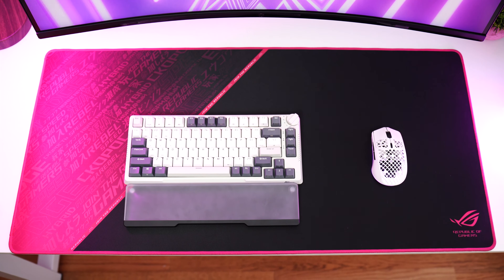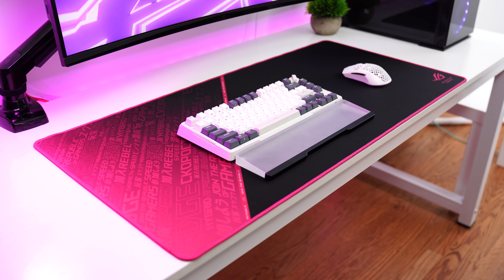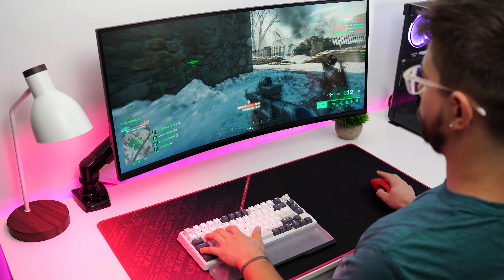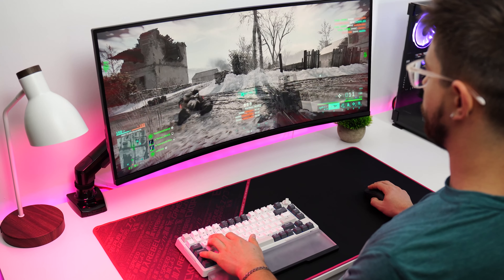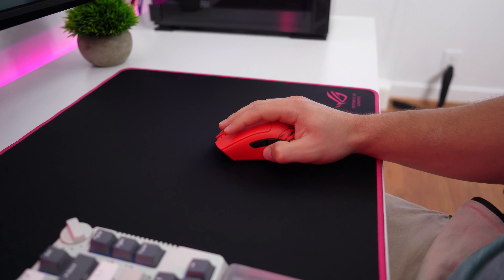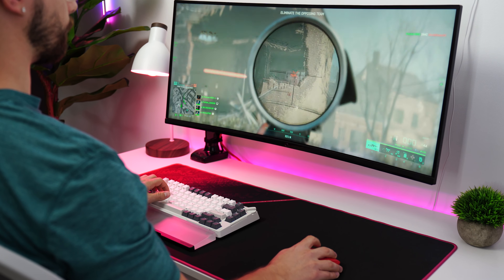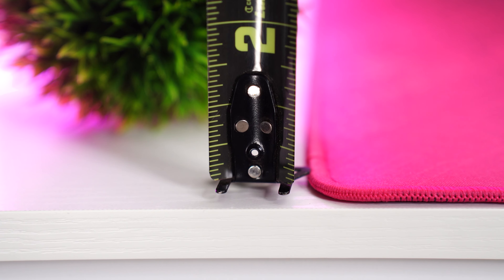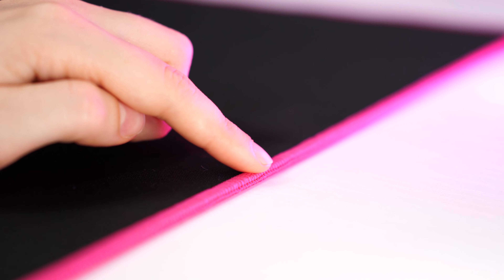Asus ROG Sheath XXL Gaming Mouse Pad Review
Today, I'm doing a video on the Asus ROG Sheath XXL Gaming Mouse Pad Review. In this video I'm doing a full review of the Asus ROG Sheath XXL Gaming Mouse Pad!  If you enjoyed my video, Asus ROG Sheath XXL Gaming Mouse Pad Review, drop a like below.  AND if you have any questions about the Asus ROG Sheath XXL Gaming Mouse Pad Review, leave them in the comment section below.  This was Consumer Tech Review High-Speed, and I'll see you guys later!

Timestamps:
0:00 The Review